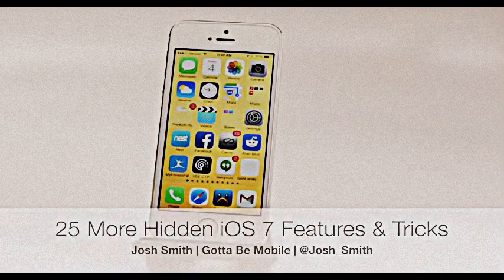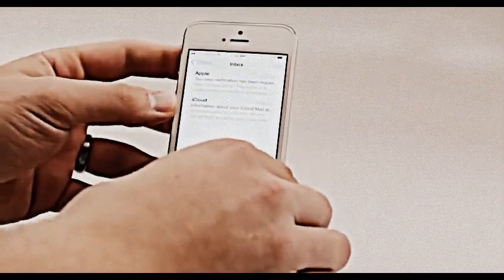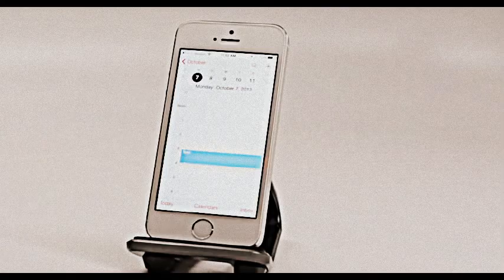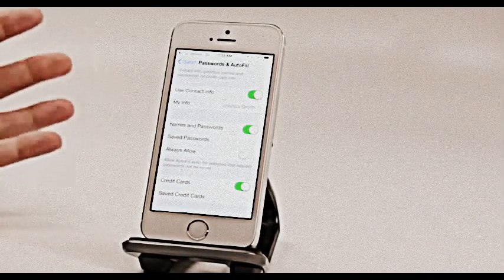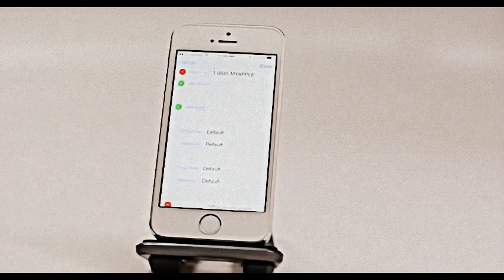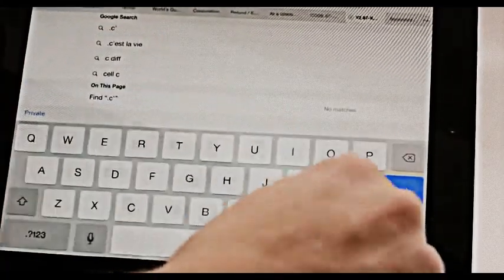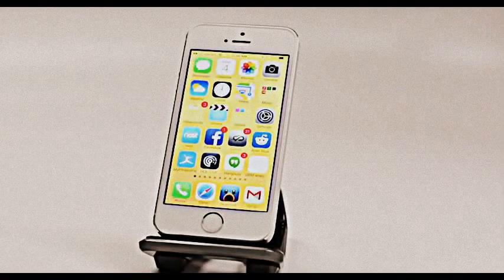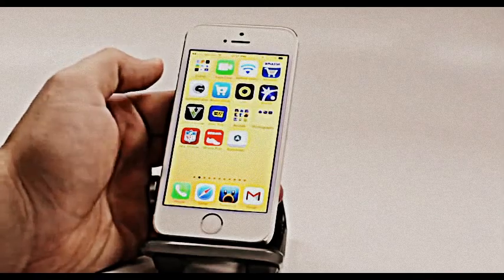25 Hidden iOS 7 Features